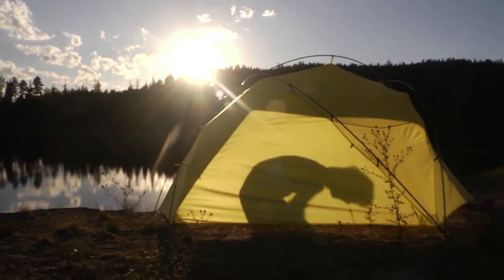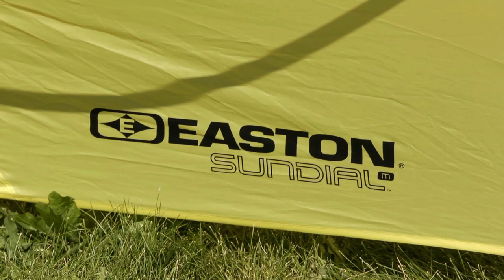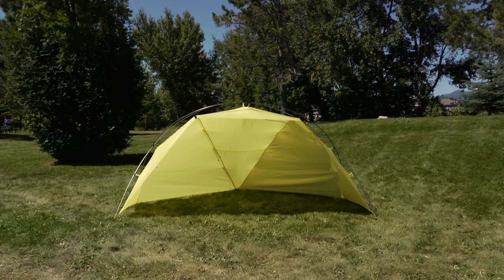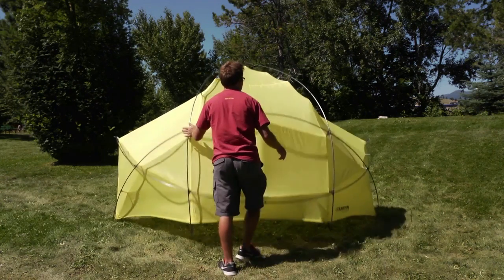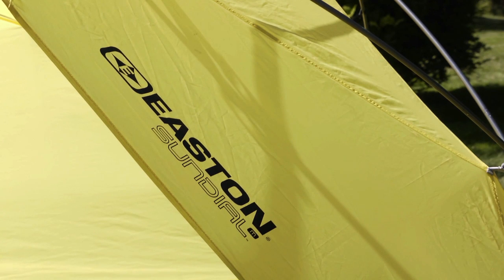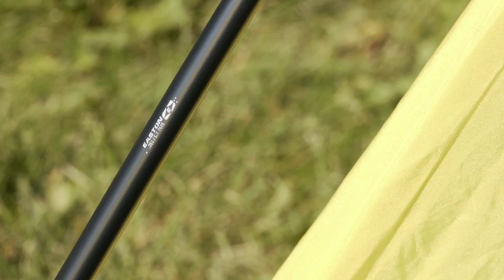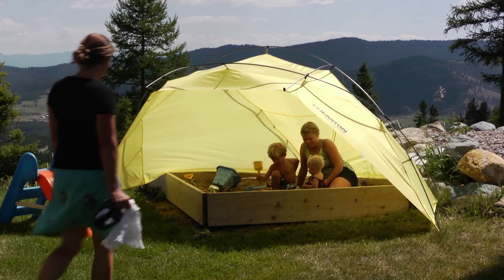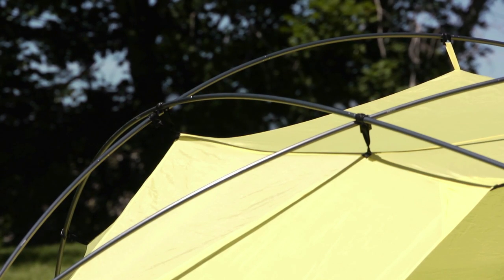Easton Sundial Shade Shelter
The perfect partner to take shade where ever you go.